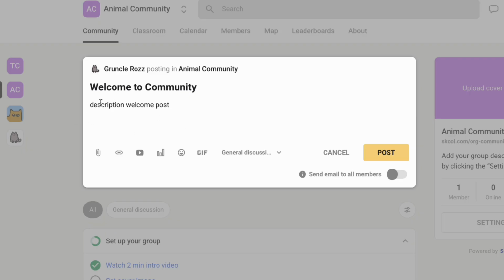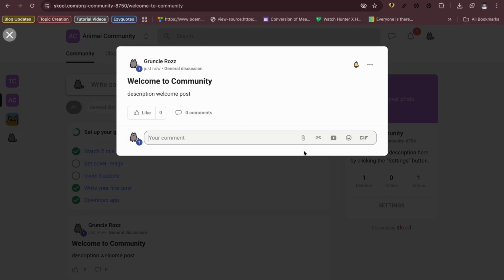How to Make Welcome Post in Skool [QUICK GUIDE]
In this video, I'm going to show you how to